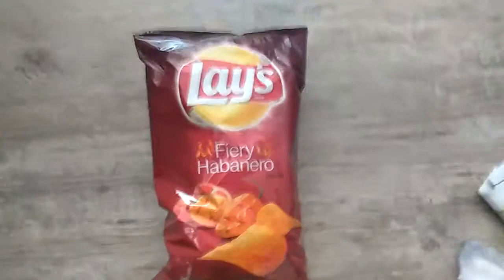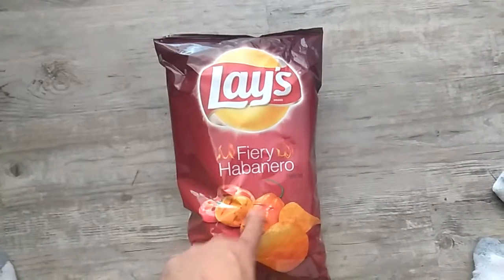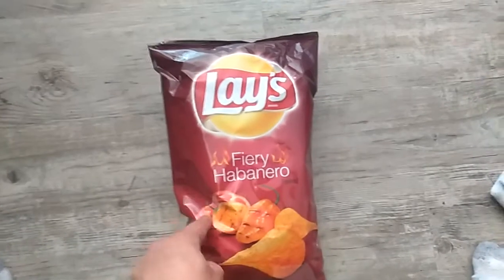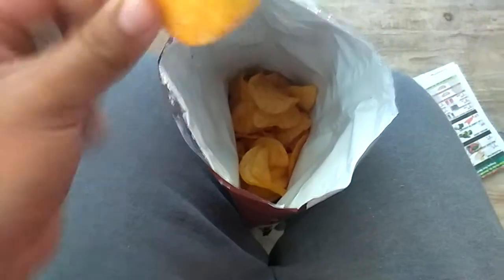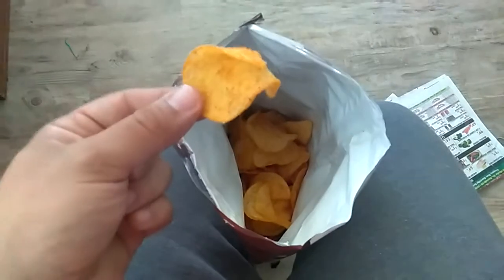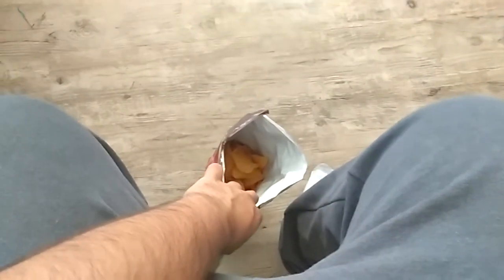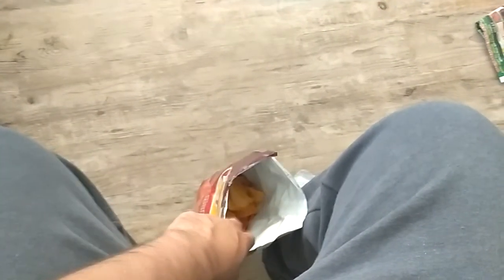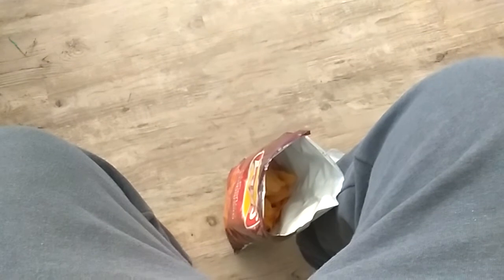Lay's Fiery Habanero Review